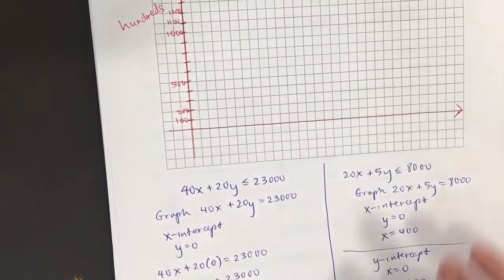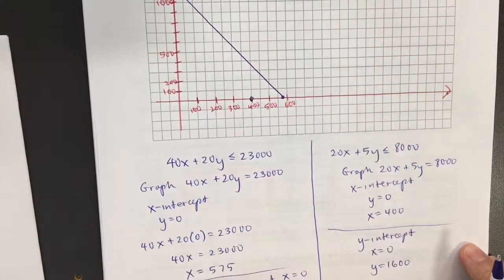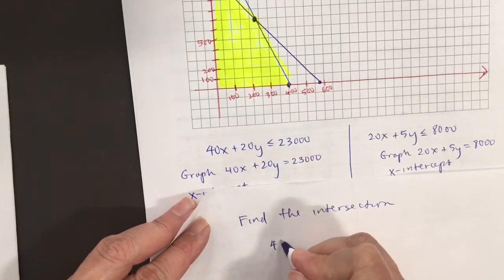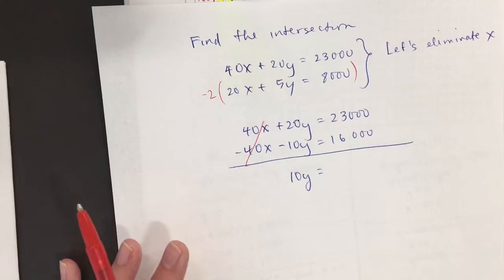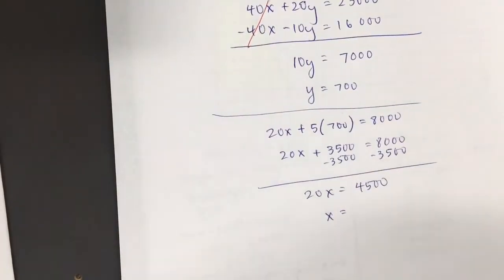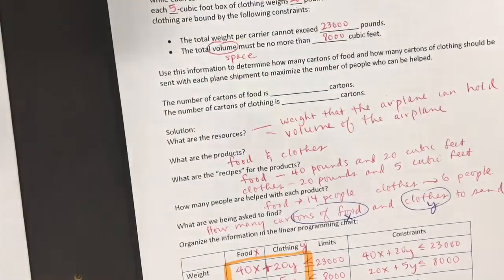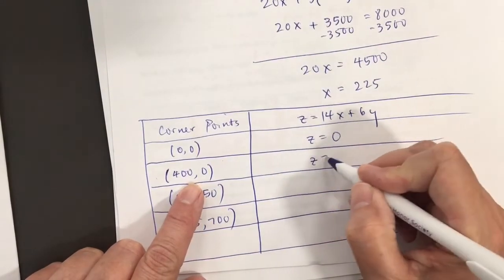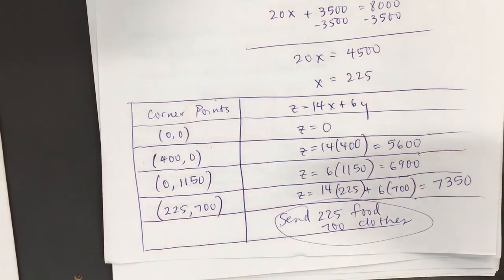Food and Clothing Linear Programming Part 3 of 3